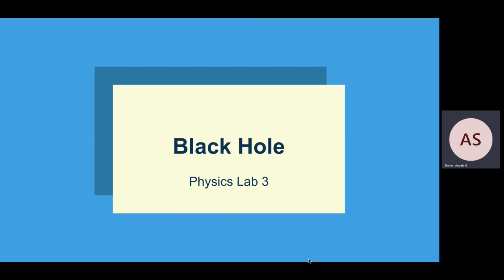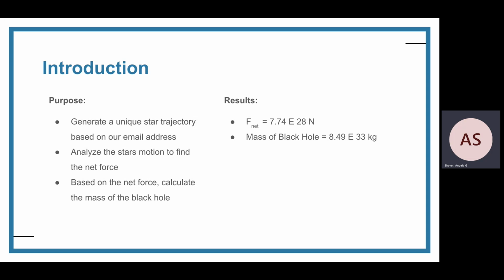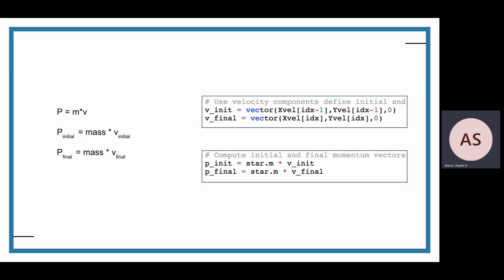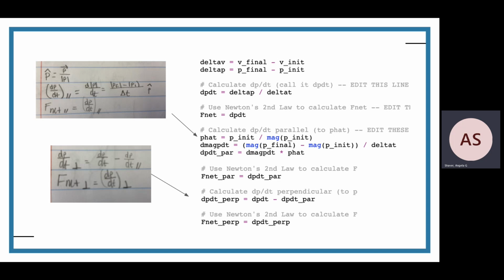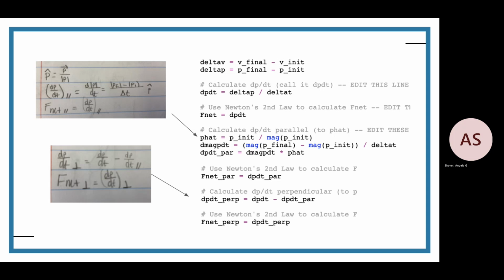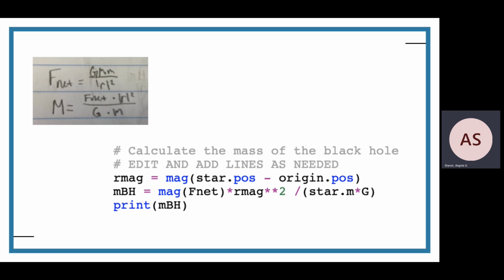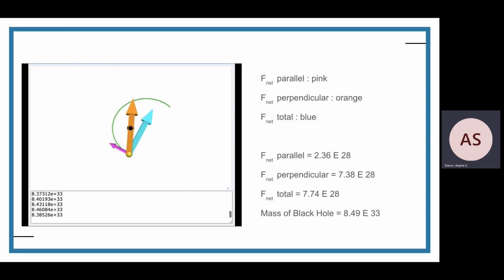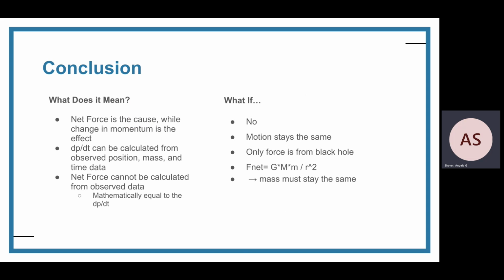Georgia Tech Physics 1211K Lab 3 : Black Hole